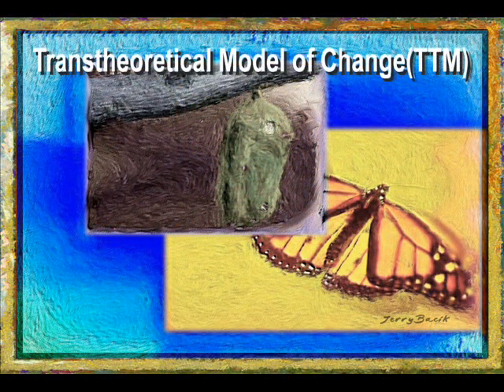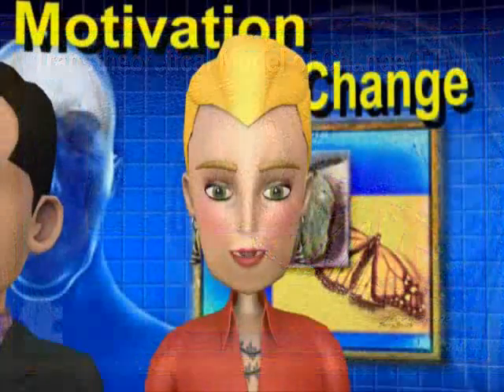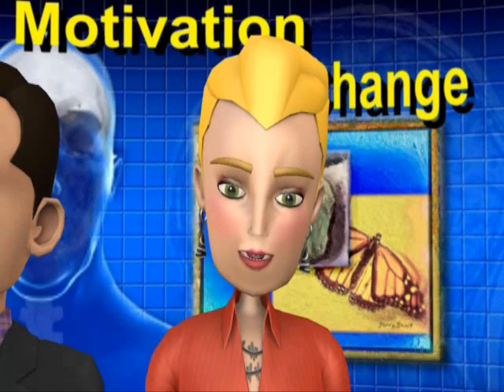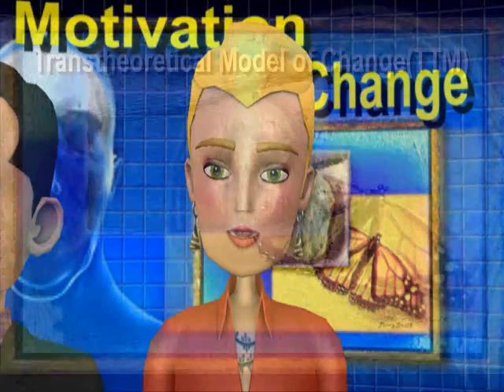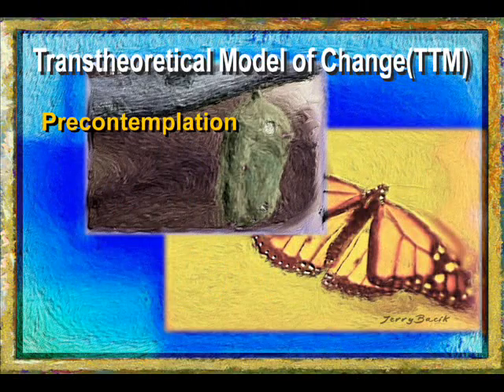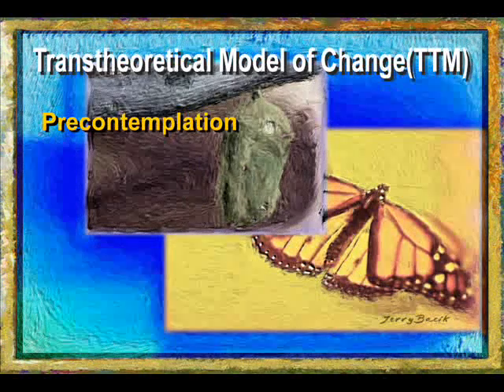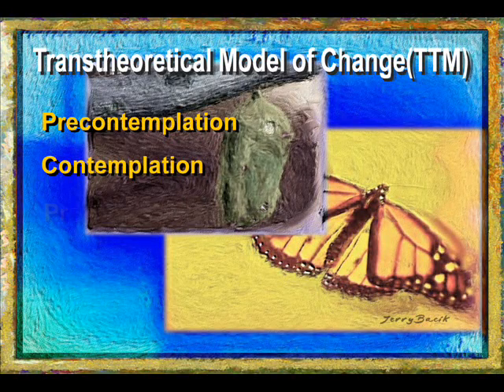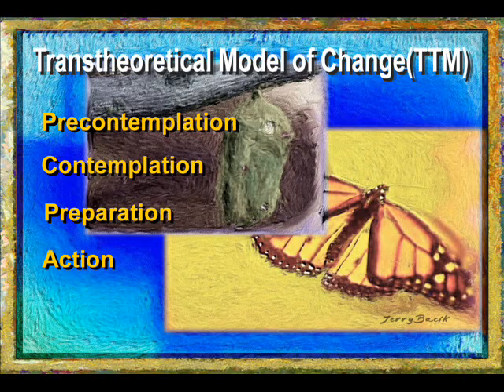The Psychology of Obesity 9 - Motivation and Change part 1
Continuing the process of understating the Psychology of Obesity and changing that psychology this is the video for the ninth session talking about the transtheoretical model of change. It's for my website "The Psychology of Obesity" which is still in the process of being built. I expect it to be up and running late August or early September, how ever I am soliciting on what anyone thinks, remember each video builds upon the other and you can't judge a singular video without watching the previous once. I hope they help individuals